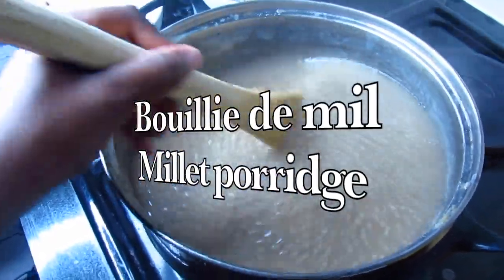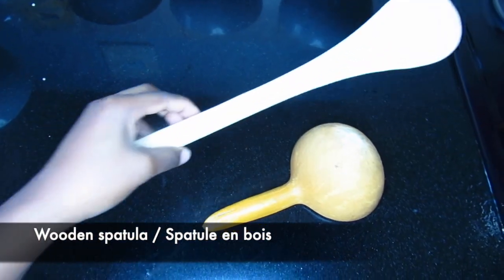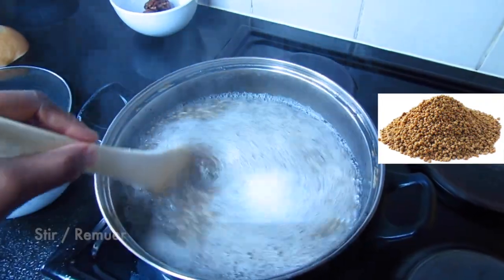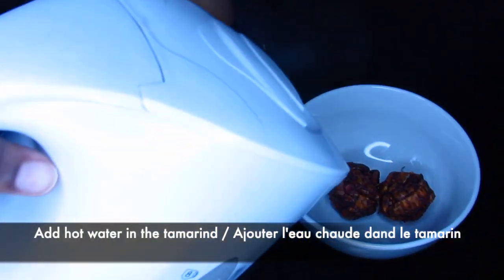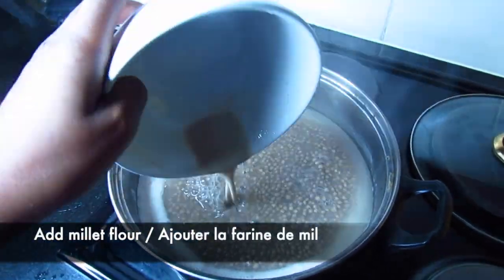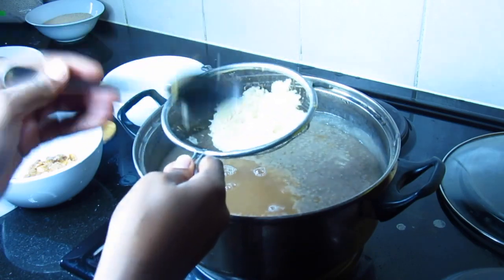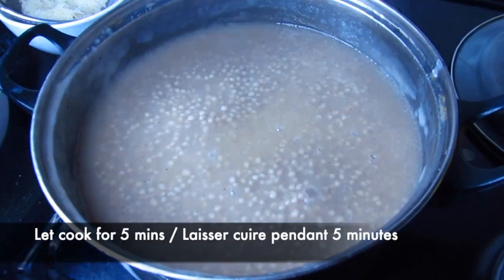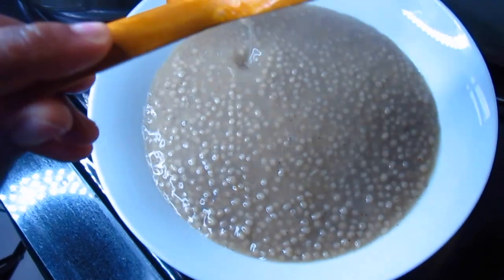MILLET porridge with ginger and tamarind / La Bouillie de MIL au gingembre et au tamarin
Hello guys! In this video I make Millet porridge. Millet is a cereal like wheat. It represents the main cereal consumed in several regions of Niger, Nigeria, Mali and Burkina Faso. Africa is the world's leading producer of this cereal. Millet contains 11% proteins, the same rate as wheat. It is very rich in B vitamins, folic acid, calcium, iron, potassium, magnesium, and zinc. Also it is so delicious and easy to make.

Bonjour tout le monde! Dans cette vidéo je fais ale la bouillie de mil. Le mil est une céréale comme le blé. Elle représente la principale céréale consommée dans plusieurs régions du Niger, du Nigeria, du Mali et du Burkina Faso. L’Afrique est le premier producteur mondial de cette céréale. Le mil contient 11% de protéines, soit le même taux que le blé. Il est très riche en vitamines B, acide folique, calcium, fer, potassium, magnésium, et zinc. Aussi c'est délicieux et facile à préparer.

CLICK ON THE BELL AND TURN ON YOUR NOTIFICATION!!
Ingredients:

- Millet lumps / Grumeaux de mil        200 g
- Ginger / Gingembre                             3
- Tamarind / Tamarin                             2
- Sugar / Sucre                                        100 g
- Water / Eau                                            2 L
- Millet flour / Farine de mil                   4 tbsp / 4 c. à soupe

Land of My Fathers - The 126ers

Editing:
-imovie